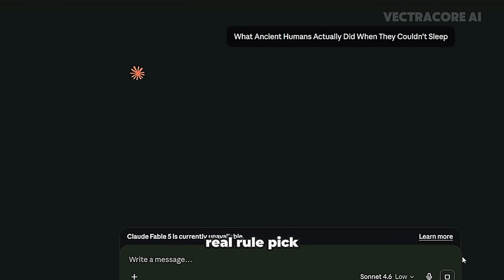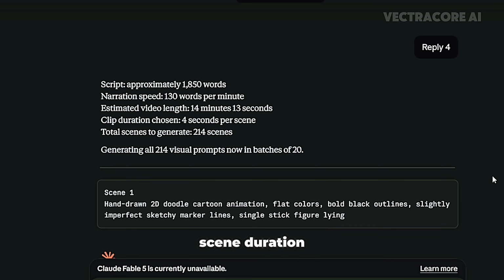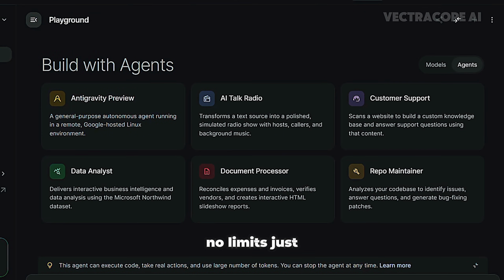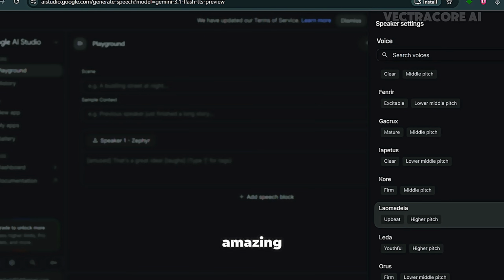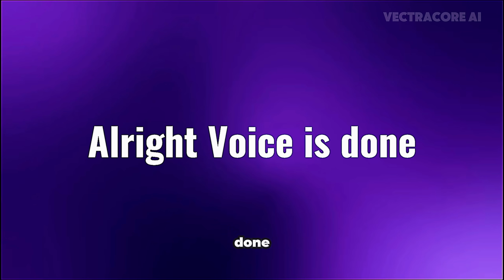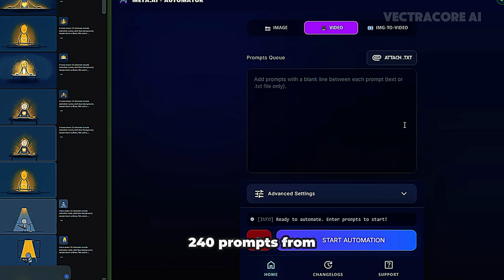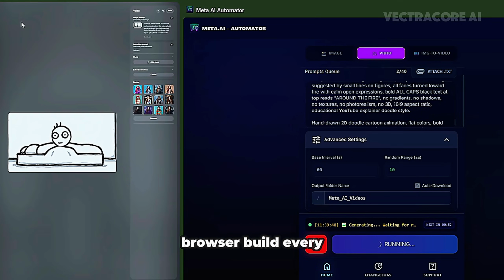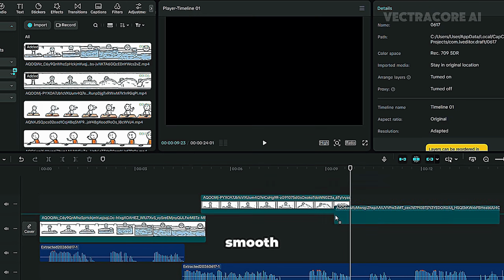How to Make Stickman Videos with AI in 2026 (FREE Step-by-Step Workflow to $10K/Month)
Want to learn how to make stickman videos with AI in 2026? This FREE step-by-step workflow reveals the exact YouTube automation system behind viral faceless channels making $10K/month—zero drawing, coding, or paid software required. I've tested this system on 12 channels. It works every single time.

If you want to start a faceless YouTube channel in 2026, this complete free AI video creation workflow guide breaks down the automated visual creation system used to build high-retention stickman animations in under 30 minutes. Stop wasting hours on manual keyframing—this is your ultimate step-by-step blueprint.

What You Will Discover In This AI Animation Tutorial (2026 Updated):
→ AI Scripting & Storyboarding: Write high-retention stories and scene breakdowns using Claude AI prompts.
→ Natural AI Voice Generation: Create human-like voiceovers for free using Google AI Studio.
→ Automated Stickman Animation: Batch-generate 240+ video clips instantly with Meta AI Automator.
→ Faceless Video Editing Workflow: A CapCut tutorial for syncing assets, adding transitions, and rendering fast.

🕒 TIMESTAMPS (Click to Jump):
0:00 - The $10K Stickman Secret (Why They Go Viral in 2026)
1:00 - The Complete Free AI Video Workflow
2:02 - Master Prompt & Scripting Blueprint
5:00 - Best Free AI Audio Generator (Human Voice)
7:00 - Full Visual Generation & Automation Setup
10:00 - High-Retention Editing Workflow (CapCut)
11:30 - Scaling Strategy & Special Outro

🚀 Vectra Core AI
Discover the latest AI tools, automation strategies, open-source projects, and productivity hacks. Learn how to use AI for content creation, coding, business, and more.